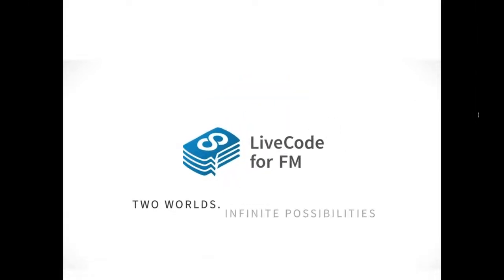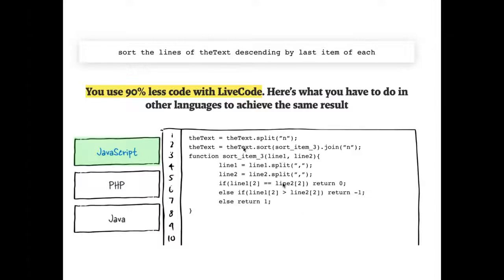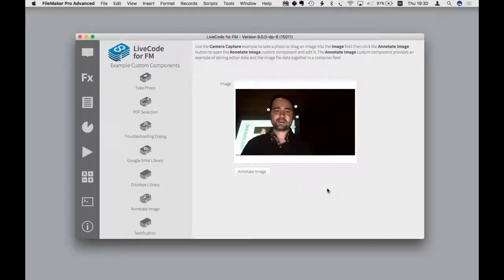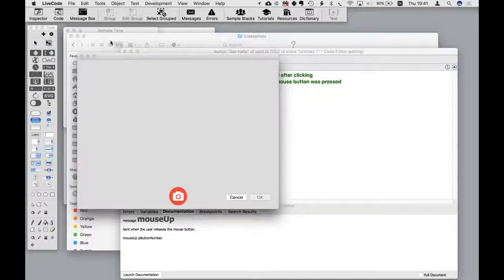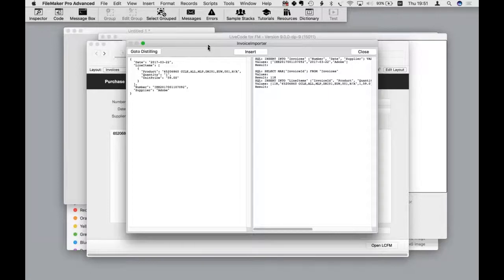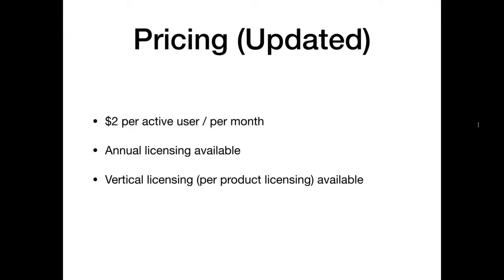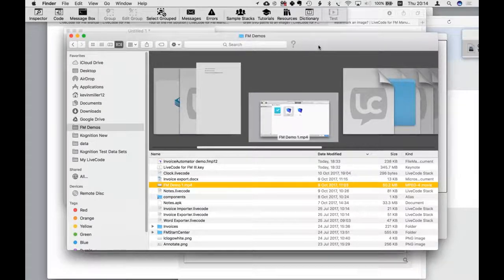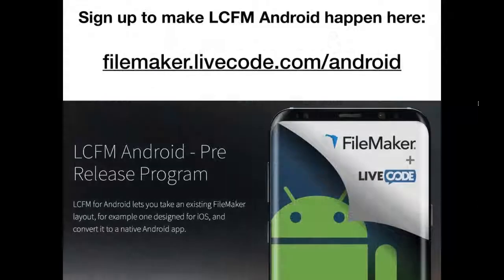DIGFM: Leveraging LiveCode (10/12/2017; Santa Clara, CA)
Kevin Miller will provide a live demo of the LiveCode for FM product, recently released at FileMaker DevCon 2017 in Phoenix, Arizona with a successful demo to a standing-room only crowd. Kevin’s demo to DIGFM now has some very exciting new capabilities never shown before, including some of the newest LiveCode features like Autocomplete and Live Errors recently added to the LiveCode IDE script editor.

For presentation details and discussion, or to tell us how much you Like or find these videos Helpful, please visit the following page: